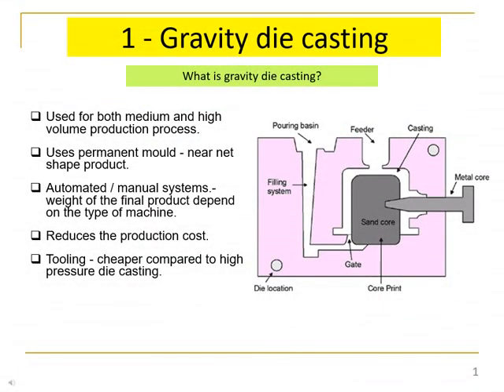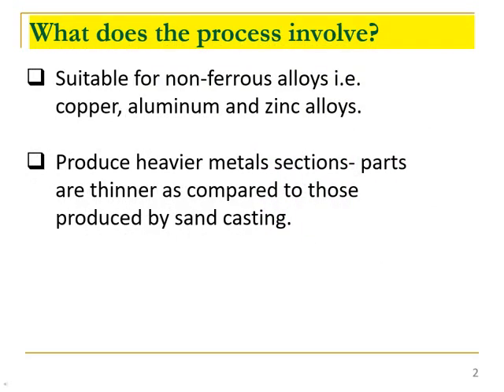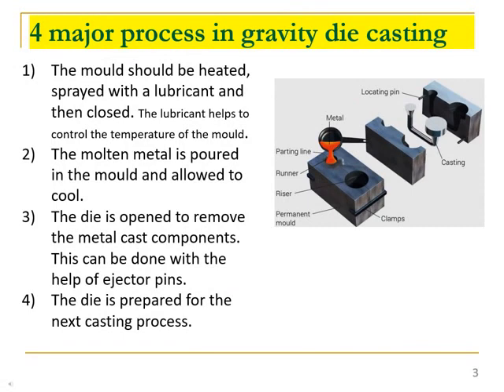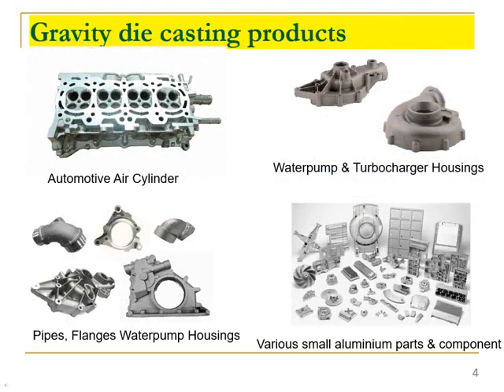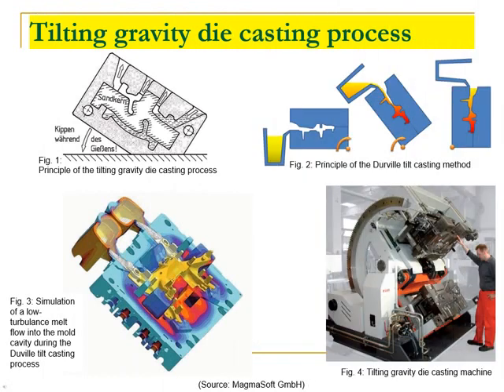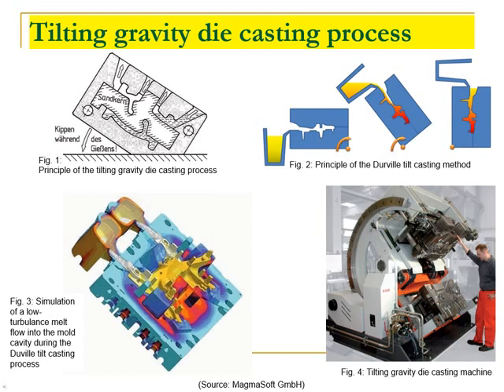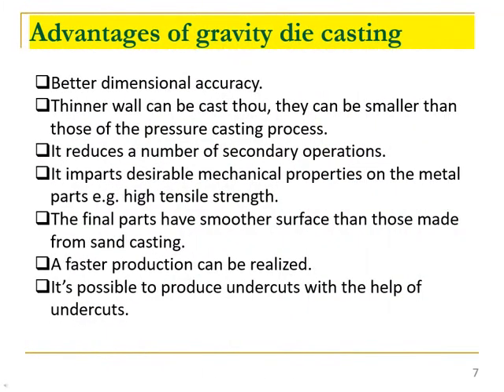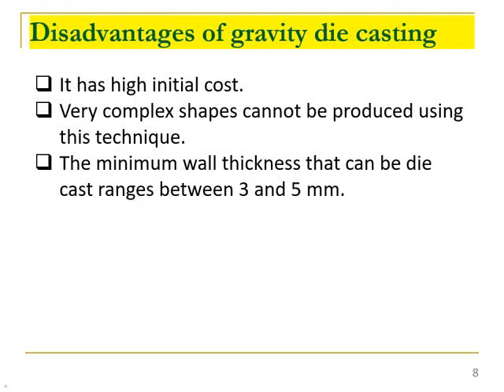Die casting (Part 2) - Gravity Die Casting (Lecture note)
Subject: EBT419 Applied Metallurgy
Topic: Metal Casting

This video is a lecture note for RK56 students-Metallurgical Engineering Program, School of Materials Engineering, University of Malaysia Perlis (UniMAP) who enrolled in EBT419 Applied Metallurgy subject. This note is developed while we were facing a movement control order (MCO) as a result of the Covid-19 pandemic.

This lecture note is about  gravity die casting which classified under permanent mold.